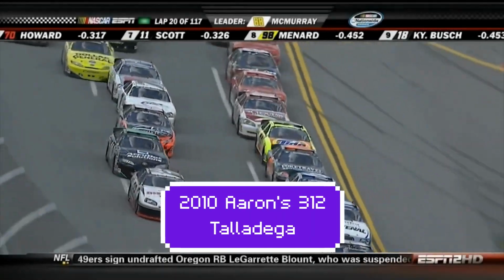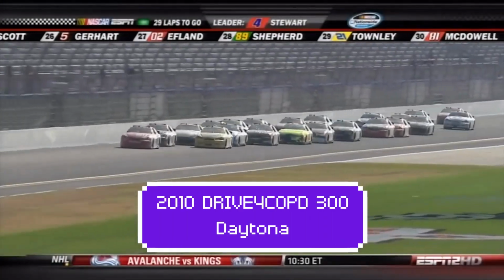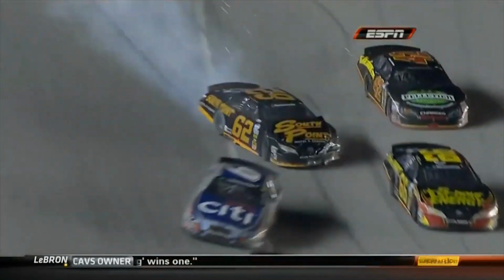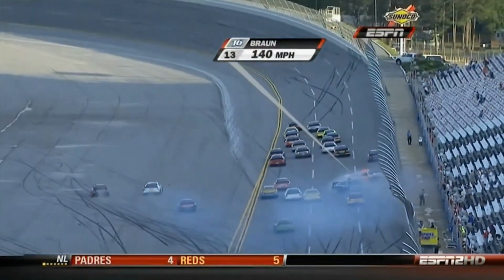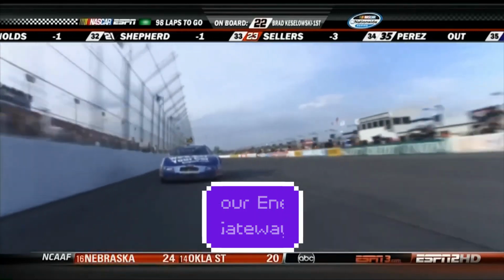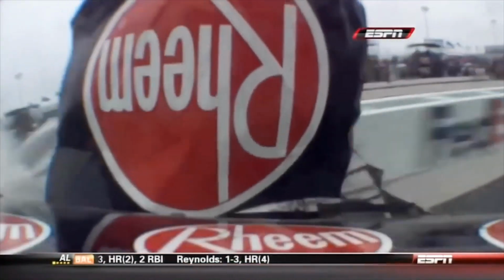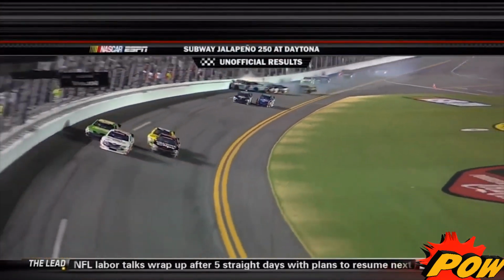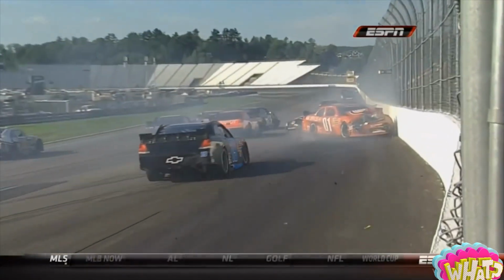NASCAR Xfinity Series Big Ones: 2010-2011 (Part 1)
I do not own, nor claim ownership of, the footage within the video. The footage is owned by NASCAR and ESPN.